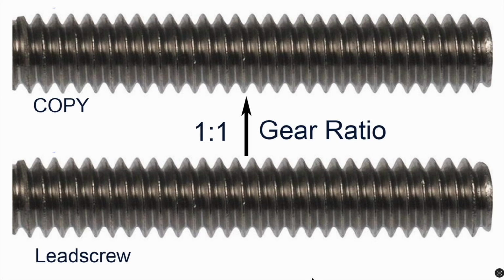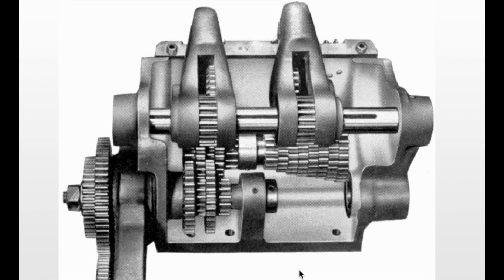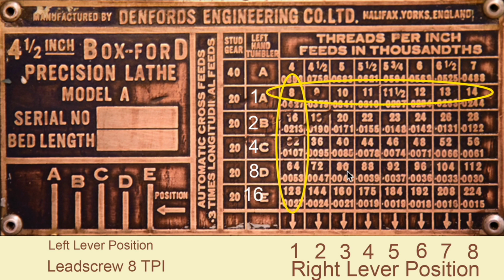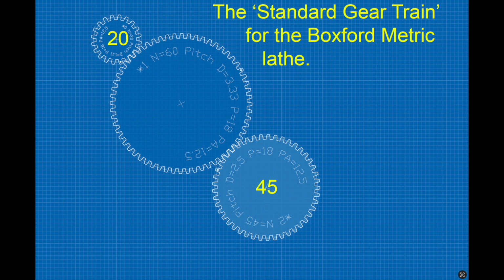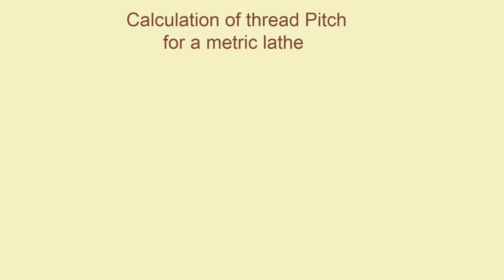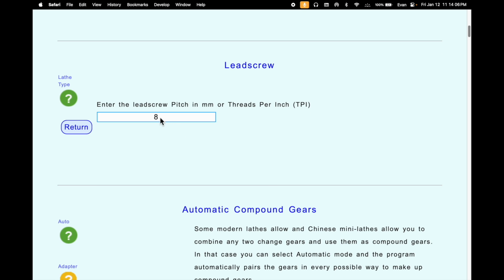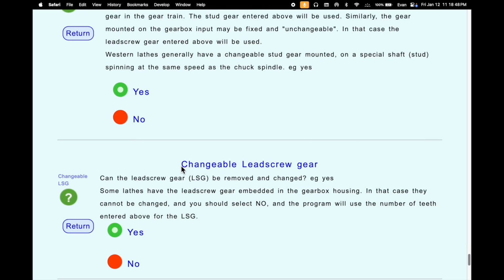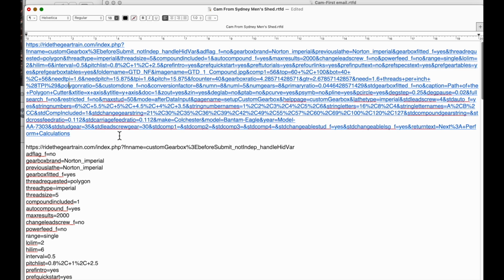Understanding the screw cutting gearbox in an engineer's metal lathe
How to calculate the gear ratios of a lathe gearbox from the thread cutting label, and how to set up a custom gearbox in RideTheGearTrain.com. This method was devised to write a free online  computer program designed to calculate the gear trains that can be used to cut threads, and many other special applications. At the end of this video there is a brief tutorial on how to add a custom gearbox to RideTheGearTrain..

Previously, lathe users have stripped down the gearbox to count the number of teeth on each gear in order to calculate the gear ratios. That is no longer necessary.